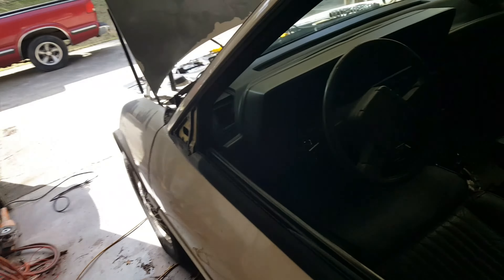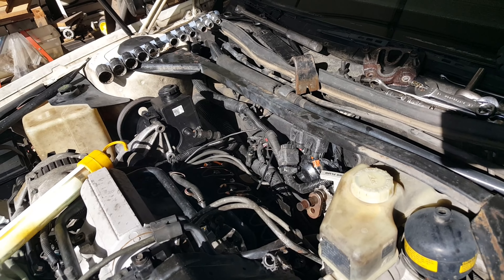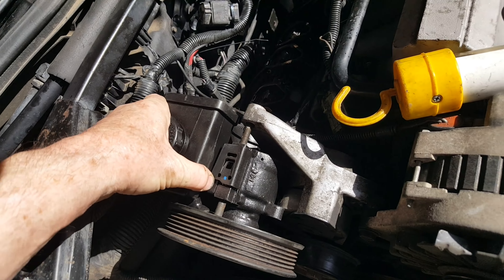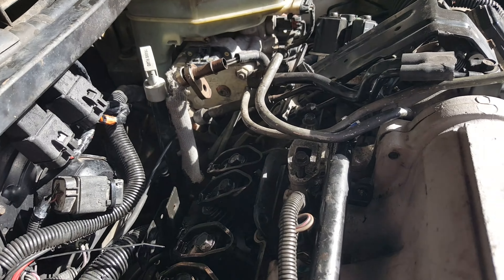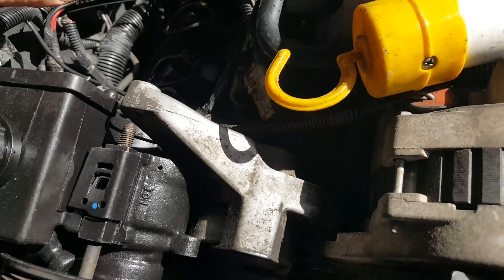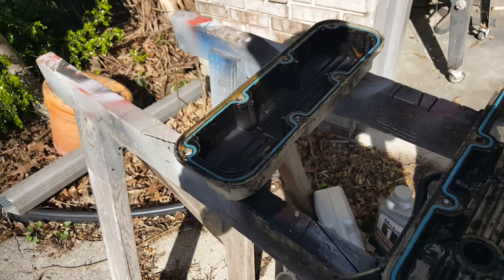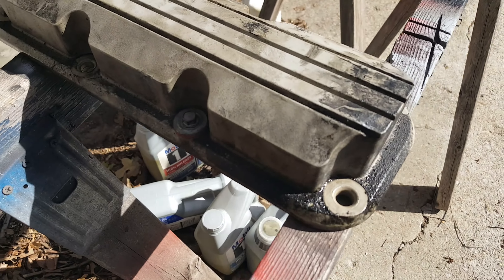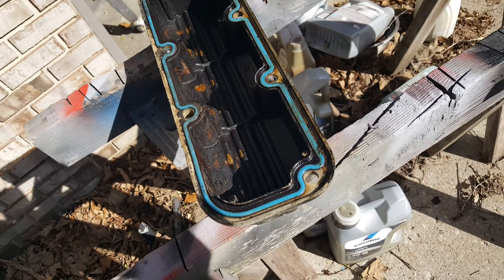1989 Olds Toronado Trofeo Valve Cover Leak Diagnosis and Removal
After the first start of this car, after many years of sitting, I noticed smoke coming up the rear of it, close to the power steering pump.  Having just replaced that pump, I was concerned it may be a PS fluid leak.  That did not turn out to be the case, so then it appeared it was a leaky valve cover gasket, dripping down to the exhaust manifold. Of course it was in a spot I couldn't see to prove it out.  SO I ordered replacement gaskets anyways, taking the chance.  I think I won this one, after a brutal fight.  Proof will be no smoke when I get them back on the car, and fire it up again.